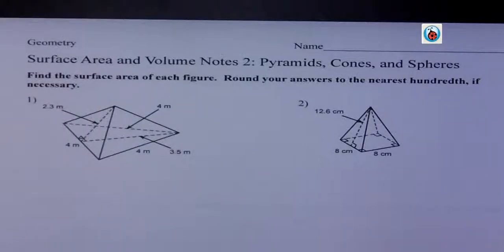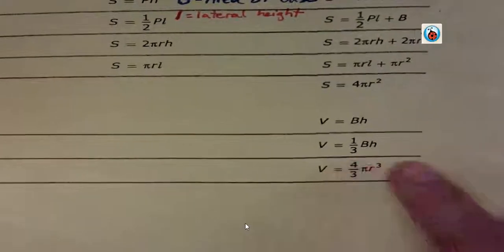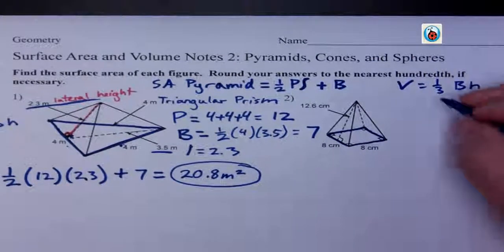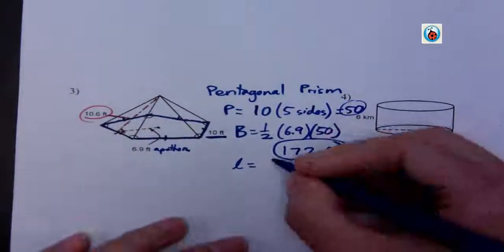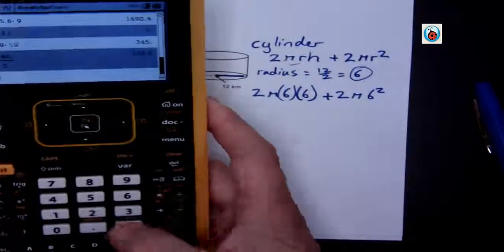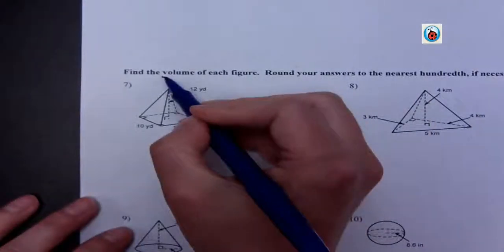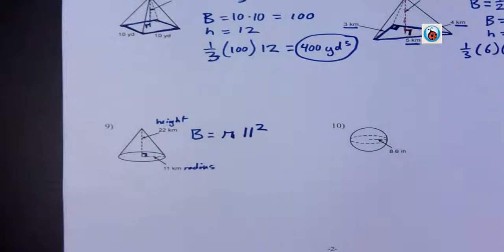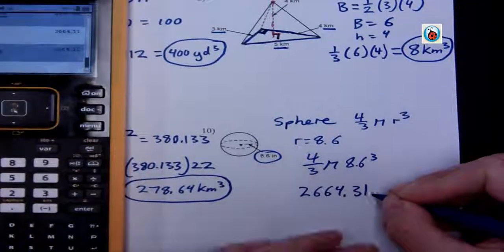Geometry 12 3 Surface Area and Volume